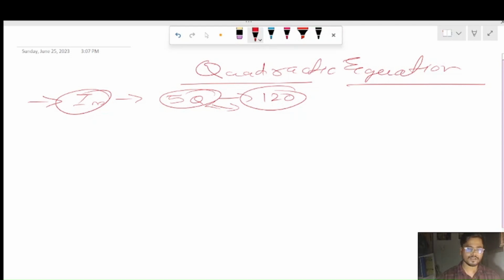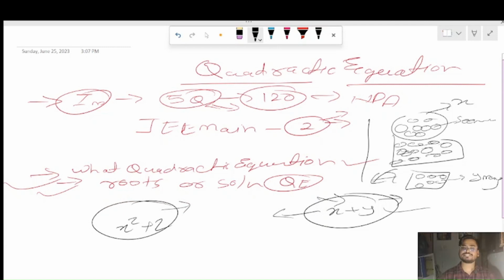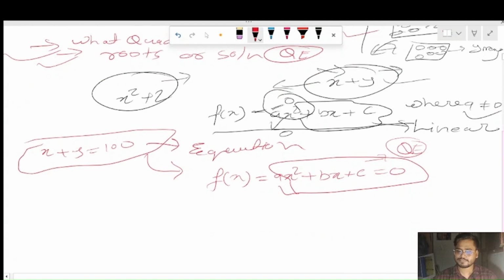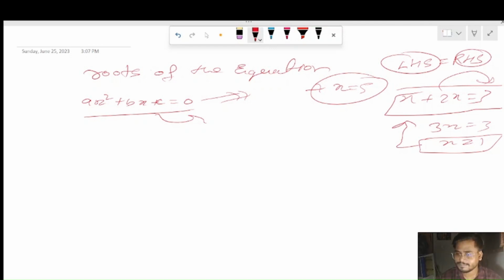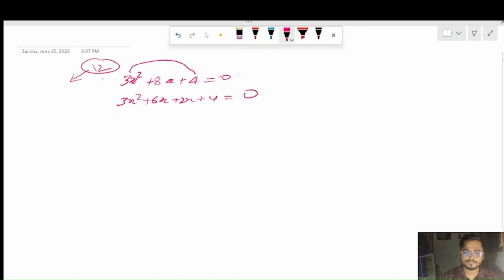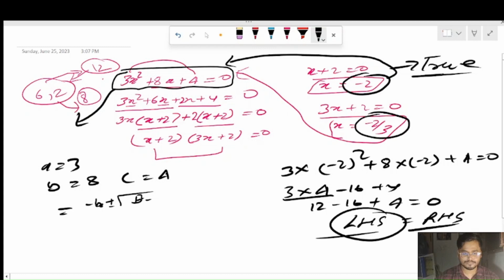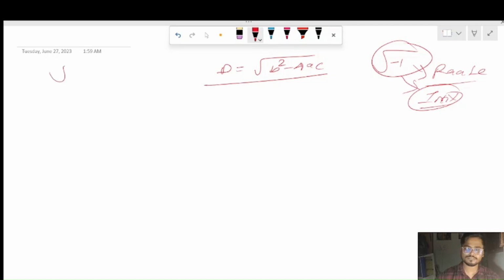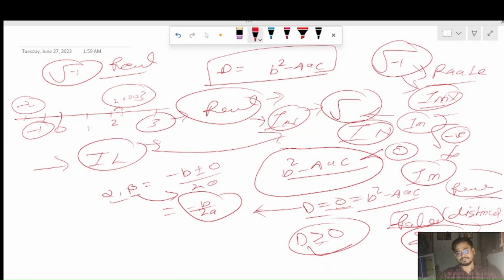Quadratic Equation Part -1 || BY Rajat Sir || JEE Main || JEE Advance || NDA || CUET || IAF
This is Part - 1 of the quadratic Equation. There will be a total of 3 modules on this topic.

You will learn in these Videos:
1. What is a Quadratic equation
2. What are the roots of the Quadratic  Equation.
3. How to find roots of Quadratic Equations.
4. Combination of roots and etc.

This video will help you to clear your board exams, JEE Main, JEE Advance, CUET, NDA, IAF SSR, and other competitive exams.